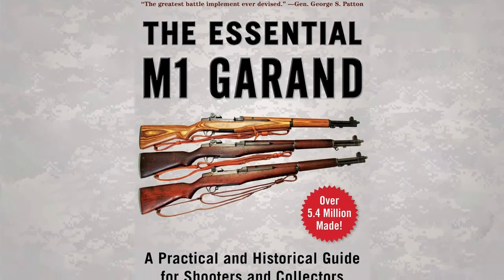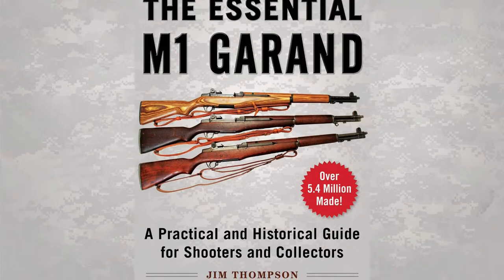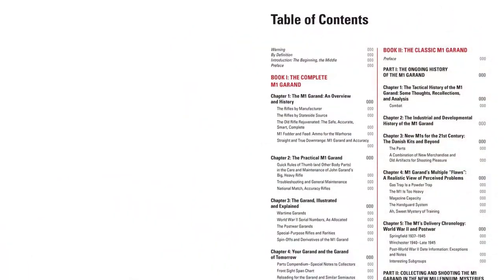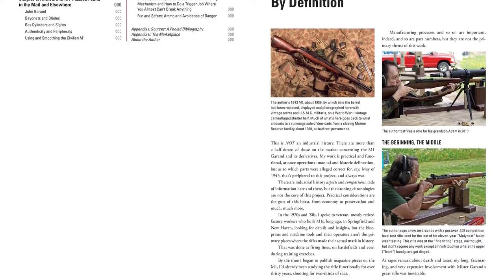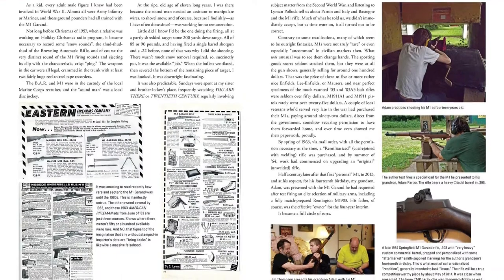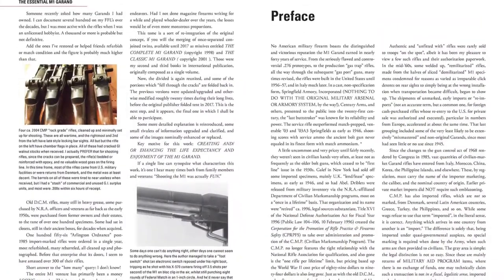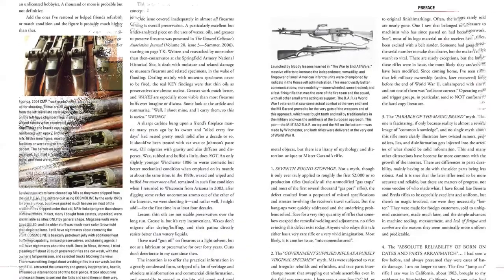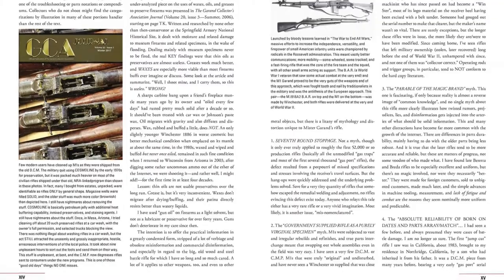The Essential M1 Garand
The Essential M1 Garand: A Practical and Historical Guide for Shooters and Collectors

The first self-loading rifle to see widespread military use, the robust M1 Garand survived the tests of battle from World War II to Vietnam, and it remains a favorite among competition shooters and collectors to this day.

In this heavily illustrated, practical history, author Jim Thompson, a longtime M1 shooter and collector, tells the complete story of the rifle's development, look, feel, and function. A thoroughly researched overview of the M1 Garand goes beyond industrial histories and provides background on manufacturers and stateside sources as well as discussing ammunition and accuracy. Detailed photo sections present:

- Early and World War II rifles
- World War II and postwar rebuilds (including rare postwar rifles from the US and Italy)
- Special purpose rifles and rarities, including sniper, match, and competition rifles plus the T26
- Spinoffs and derivatives, including the M14, M1A, and BM.59

In addition, reprinted and heavily annotated military and National Match manuals, an updated troubleshooting chart, and a section on reloading provide valuable functional data and rules of thumb with the shooter in mind. Collectors will benefit from an extensive parts compendium.

The final part of the book, dedicated to the enjoyment and maintenance of the M1, addresses some common questions about the rifle and offers detailed instruction on some expert procedures for maintaining and smoothing this wartime classic.